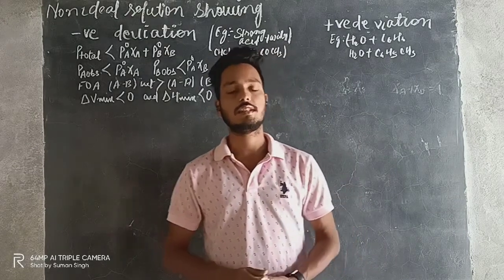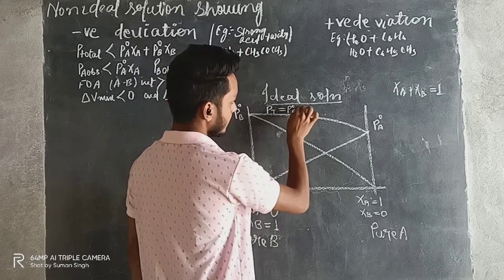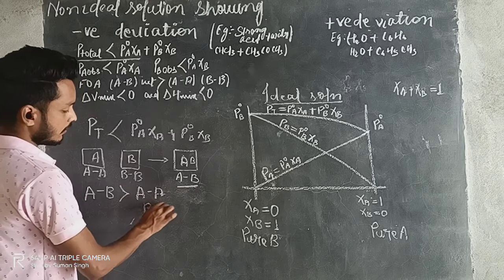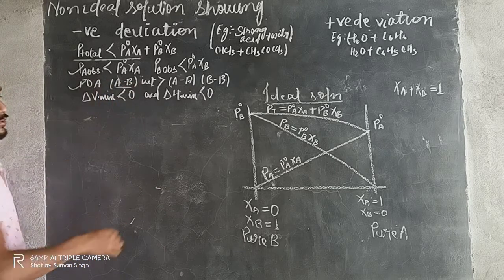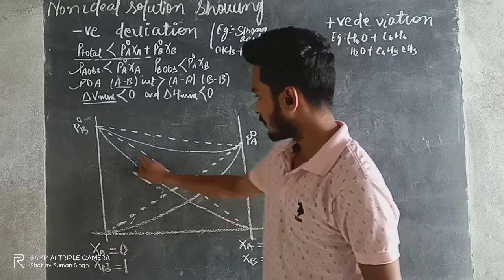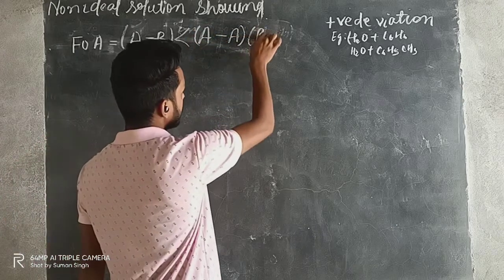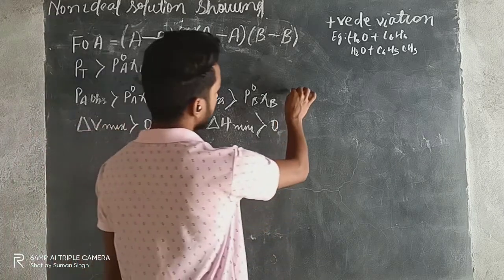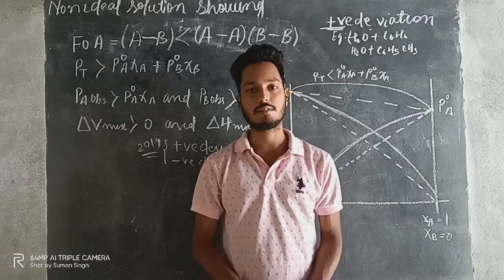Liquid Solution Class 12 L-8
In this video we have discussed about non - ideal solutions showing negative and positive deviations..